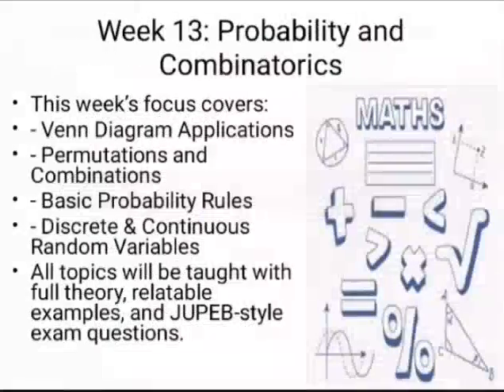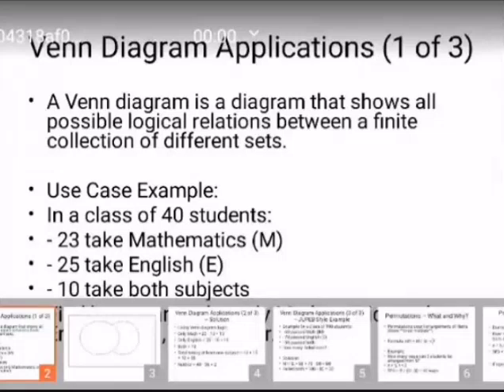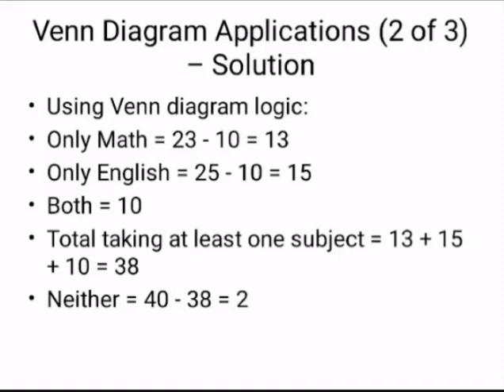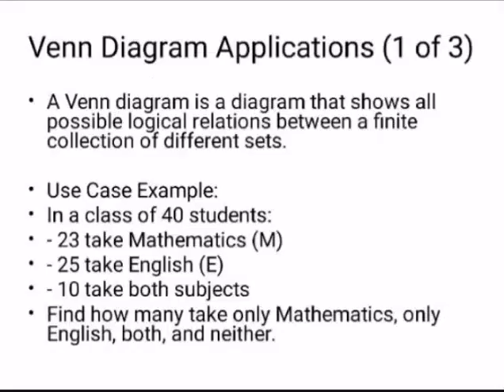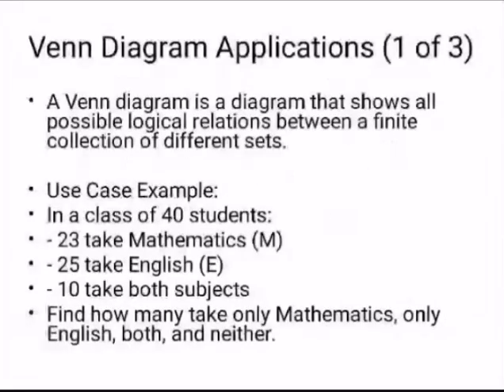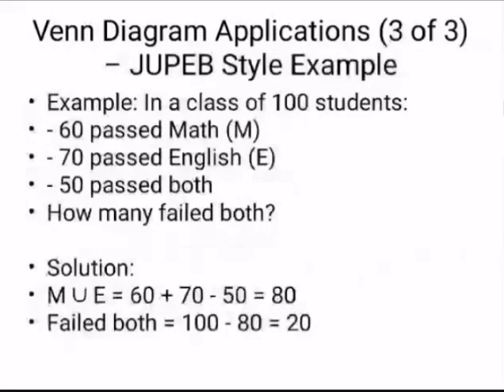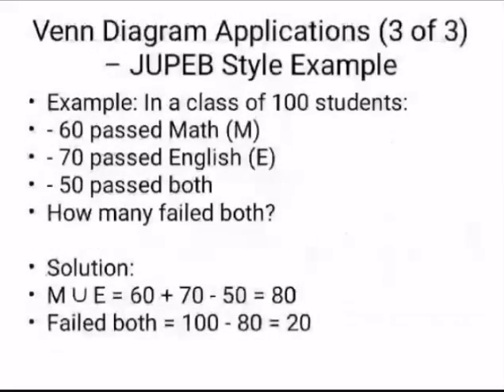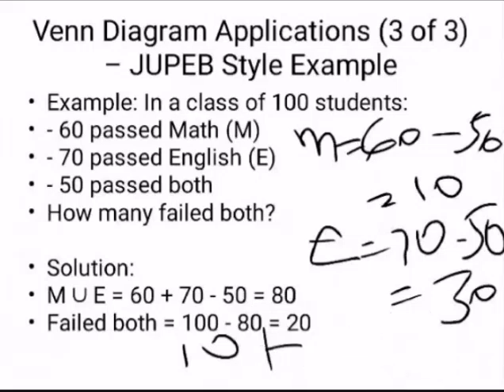JUPEB Mathematics Night Class 2025 - Week 14